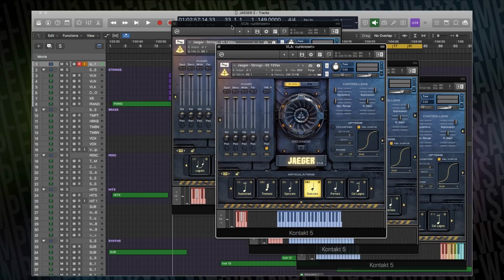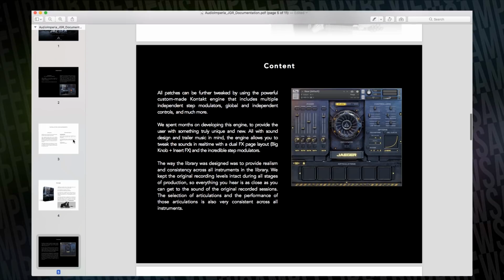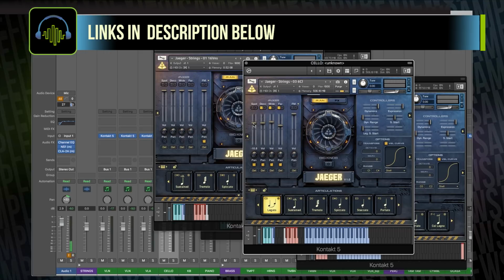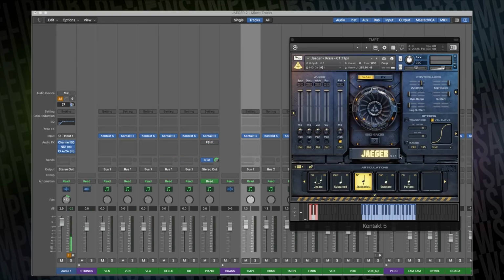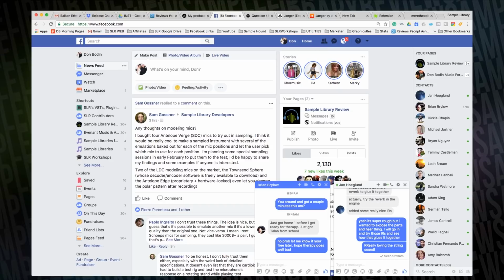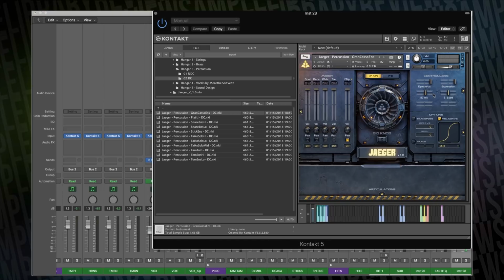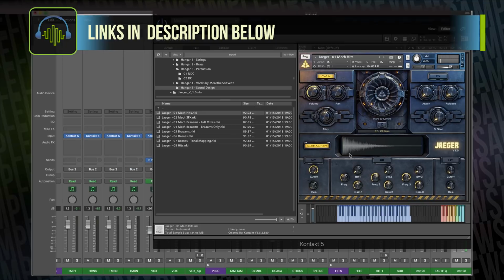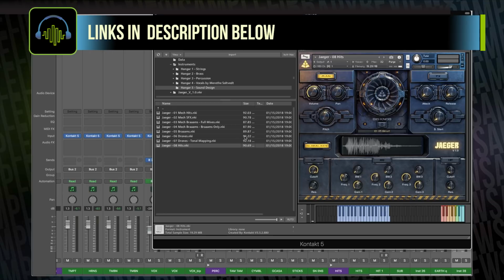First Look: Jaeger - Essential Modern Orchestra by Audio Imperia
Just a few hours in and I am loving Jaeger. Full of energy and expression, the Strings have that special 'air' to them and the Brass has plenty of bite and growl, all which just breaths life into a piece of music. I bet Jaeger becomes my go-to for trailer projects.